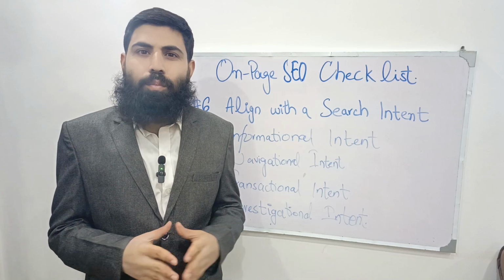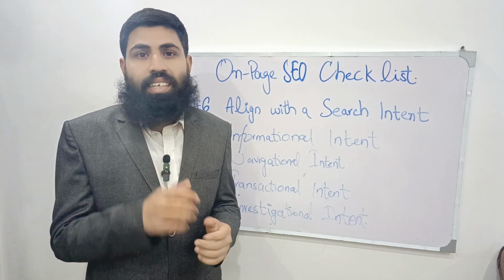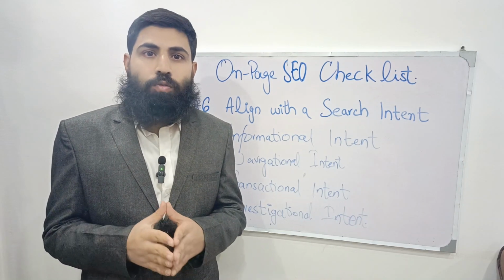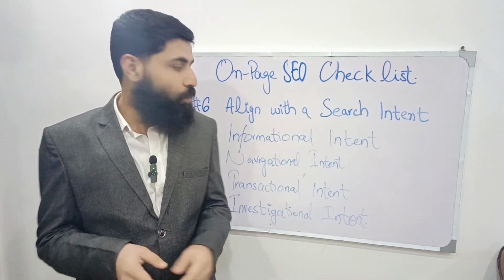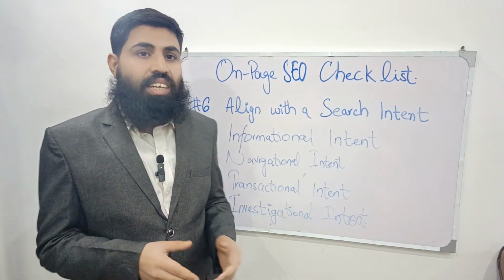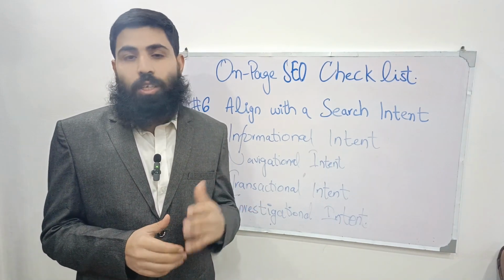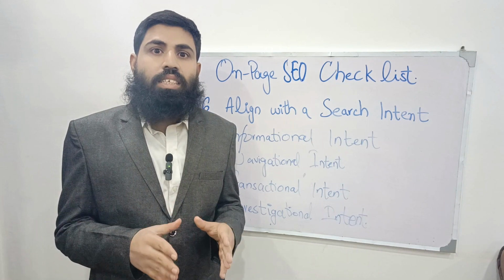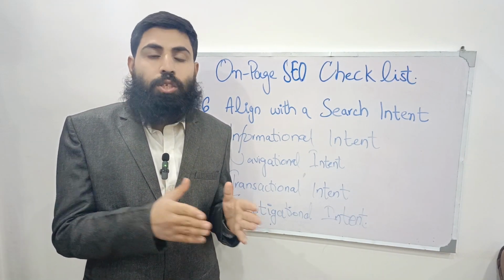Search Intent - ON PAGE SEO CHECKLIST 2024 - SEO Guy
Aligns with search intent
Search intent is the reason behind the search. Unless your page aligns with intent and gives searchers what they’re looking for, your chances of ranking high are slim to none.

To show just how important this is, look at this graph:

Our rankings for "backlink checker" shot up after we matched search intent
This shows our ranking position for the keyword “backlink checker” over time. You can see that in late 2018, we suddenly went from struggling to rank higher than position #5 to consistently ranking #1.

How? By optimizing our page for search intent.

Here’s what the page looked like before:

Our original "backlink checker" landing page
Here’s what it looks like now:

Our current "backlink checker" landing page
Minor design tweaks aside, there’s one important difference: there’s now a free backlink checker embedded. Before it just asked visitors to start a trial of our SEO software.

By catering to what searchers actually wanted, we improved the page’s rankings and its estimated search traffic from ~18K to ~215K monthly visits. That’s a 12X improvement!

Traffic increased by 12X when we improved search intent. That's huge!
But how did we know what searchers wanted?

Back then, we had to do a manual analysis of the top search results. While you can still do that, it’s much easier just to click the “Identify intents” button in Keywords Explorer:

Use the "Identify intents" button in Keywords Explorer to quickly understand what searchers are looking for
This uses the power of AI to analyze the top search results and tell you what searchers are looking for.